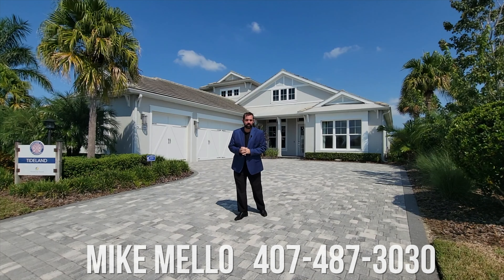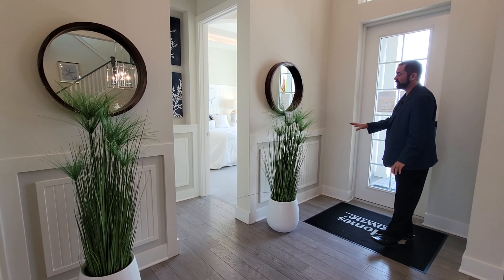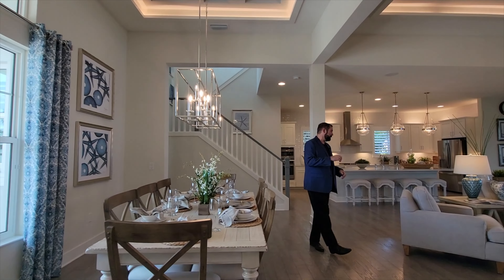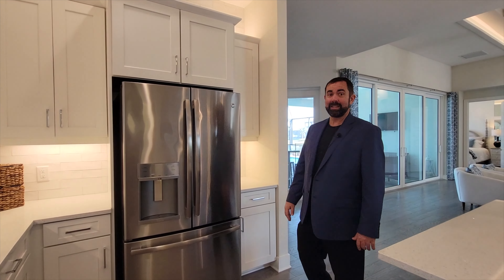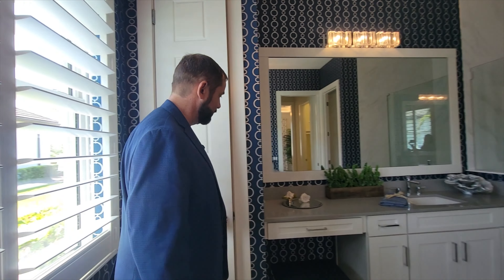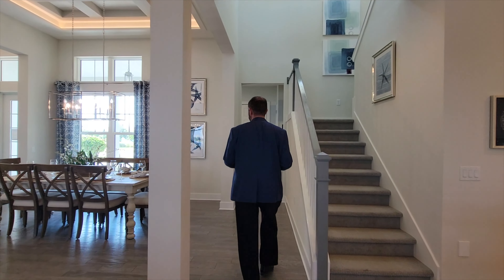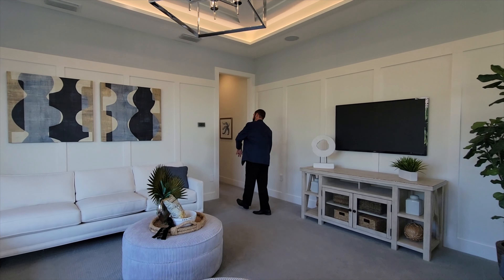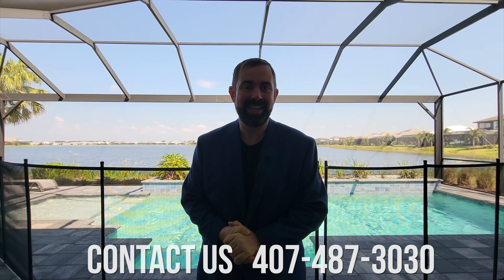Welcome to the Tideland in Lakewood Ranch by Homes by Towne | Luxury Homes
This week we are in Lakewood Ranch, Florida, touring a beautiful model home that the builder, Homes by Town, is selling in the desirable community of Lakehouse Cove at Waterside.

About the home:
Beds: 3 - 4
Baths: 3.5
Garage: 3
3,426 square feet

Home Features  :
"Coastal, elegant and spacious - the Tideland is a 3 bedroom plus den, 3.5 bath home that features tray ceilings and a modern fireplace. Relax and enjoy unobstructed picturesque waterfront views of Lake Mallard from the resort style pool area with no seam lanai screen. Community amenities includea lakehouse, pool and spa, bocce and pickleball courts, two dog parks and more. LakeHouse Cove at Waterside residents are minutes away from world class dining and shopping and close to Gulf Coast Beaches. 3,426 sq. ft."